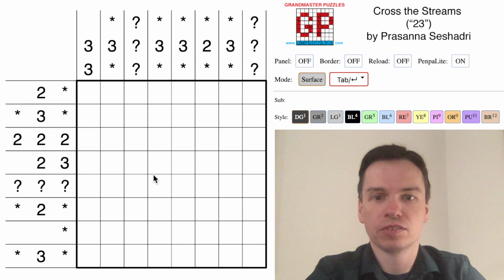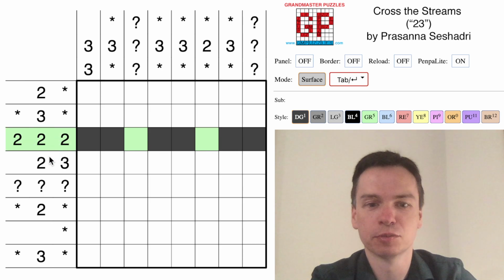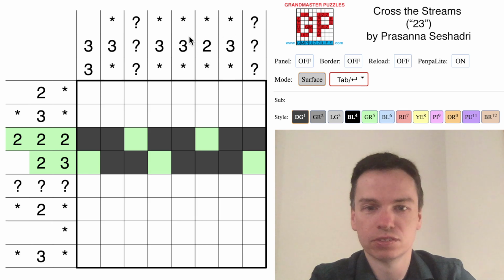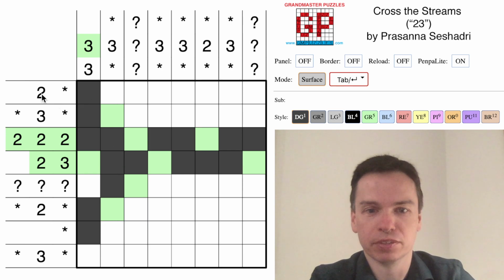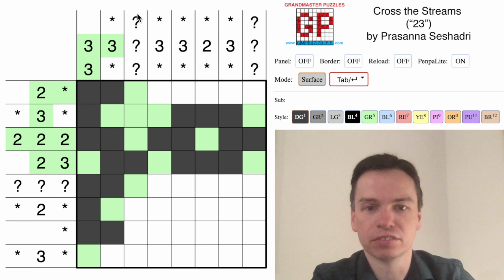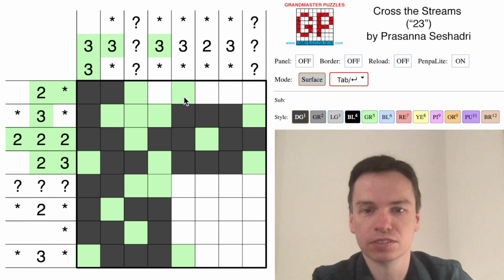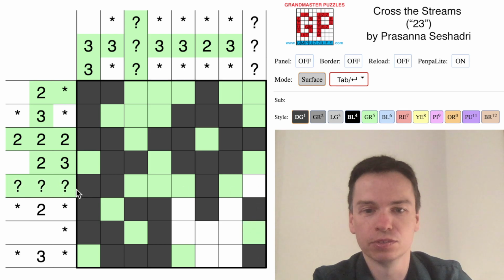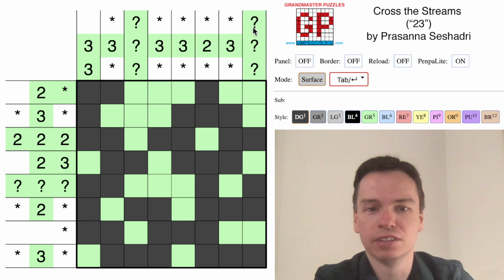GMPuzzles - 2021/10/25 - Cross the Streams by Prasanna Seshadri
This video will help you mind your twos and threes when solving Cross the Streams.